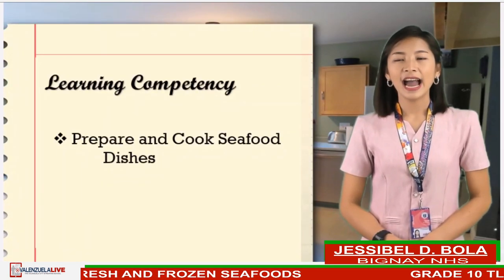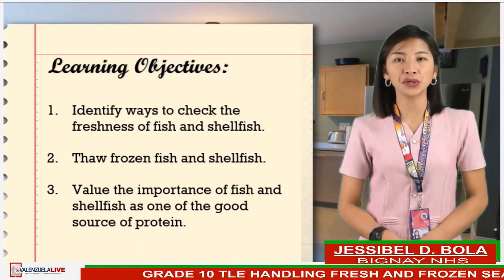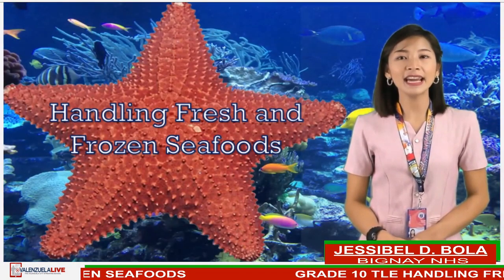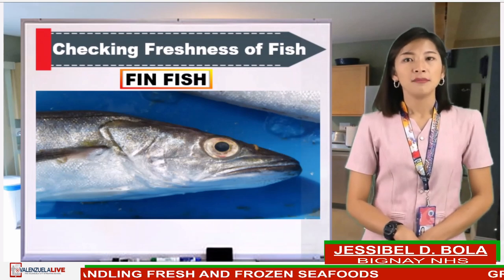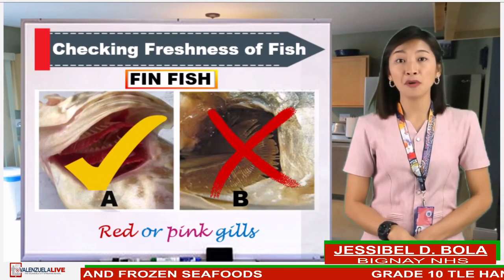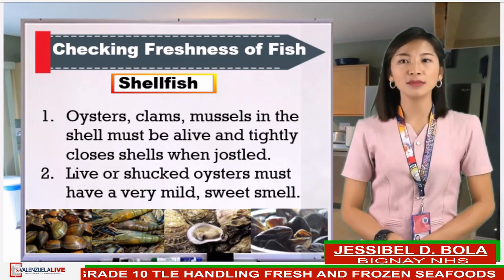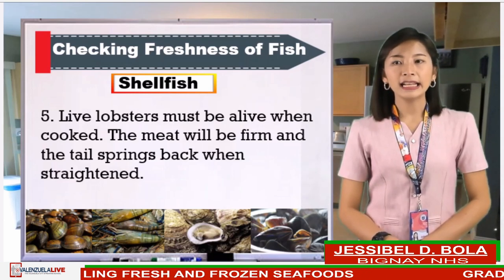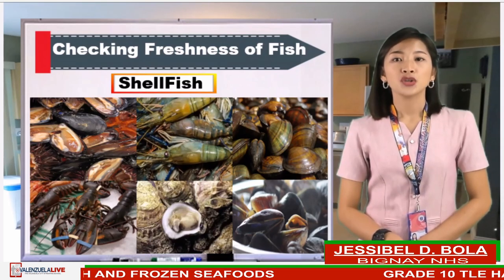GRADE 10 TLE Q2 WEEK 6 THAWING AND WASHING FROZEN VEGETABLES JESSIBEL D BOLA BIGNAY NHS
GRADE 10 TLE  Q2 WEEK 6 - THAWING AND WASHING FROZEN VEGETABLES
LST: Jessibel D. Bola From: Bignay National High School